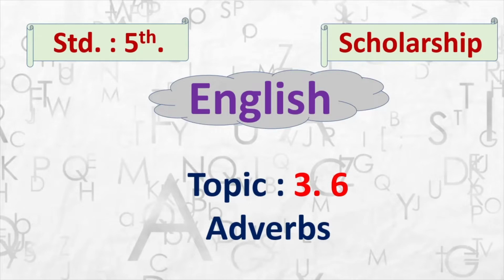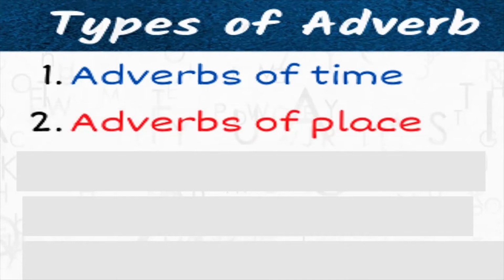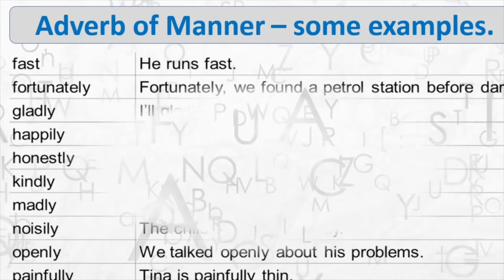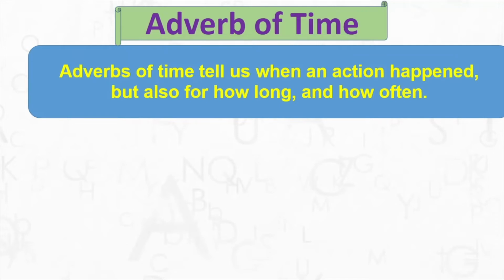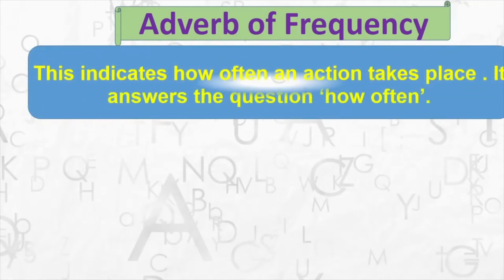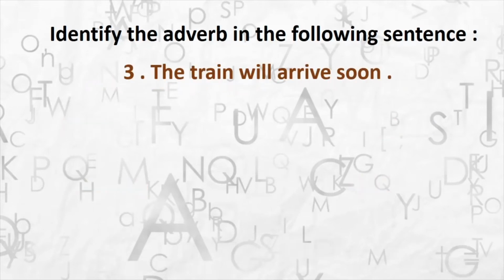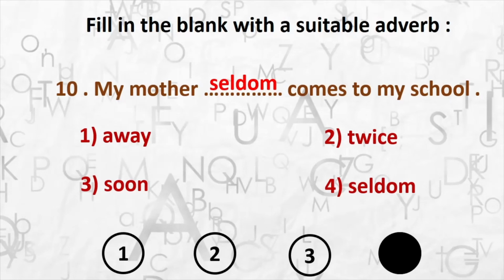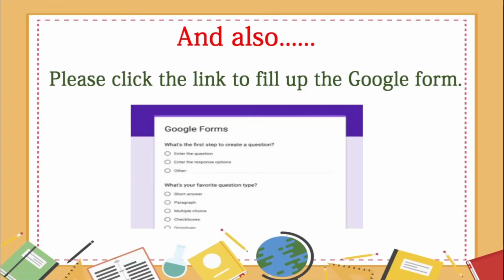Class 5 Scholarship ( ENGLISH) L 3.6 Adverbs by BMC VTC Teacher Shraddha Satish Kambli .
Std . : 5th .
Subject : Scholarship ( ENGLISH) .
Topic : 3.6 Adverbs .
Teacher : Shraddha Satish Kambli .

Answer the following questions :
a . Name 2 adverbs of Time .
b . Name 2 adverbs of Place .
c . Name 2 adverbs of Degree .
d .  Name 2 adverbs of Manner .